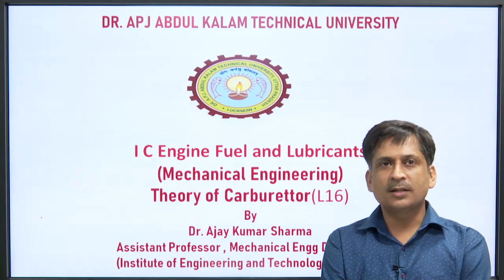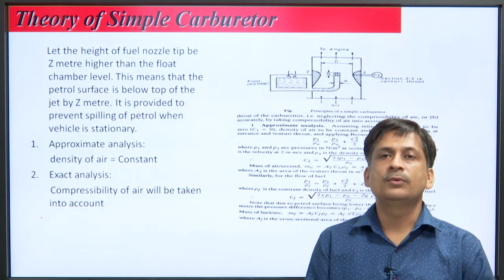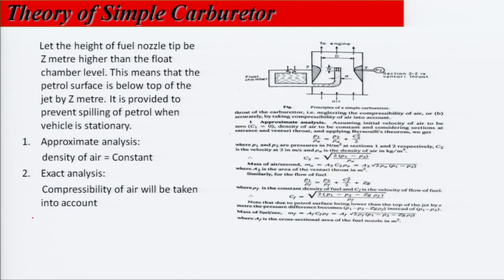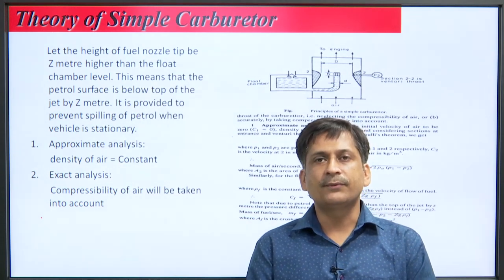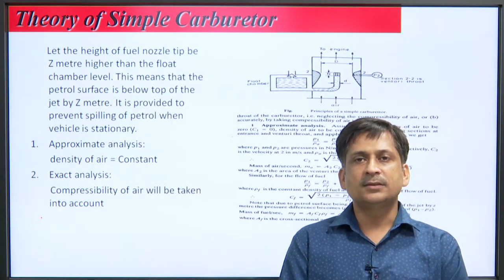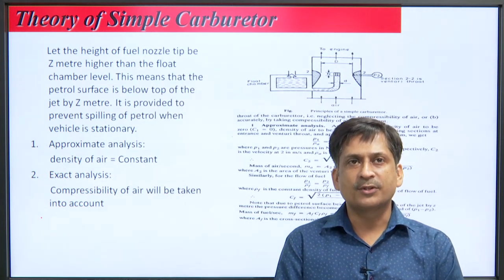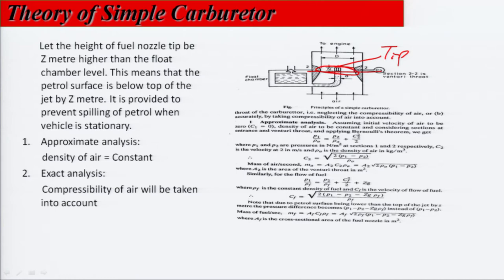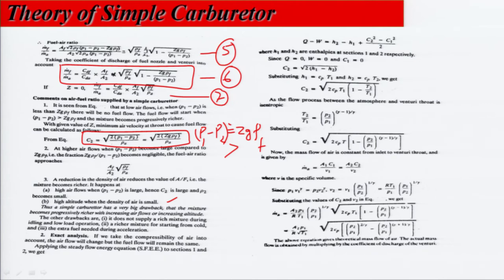Theory Of Carburettor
Subject:Mechanical Engineering
Course:IC Engine Fuel and Lubricants